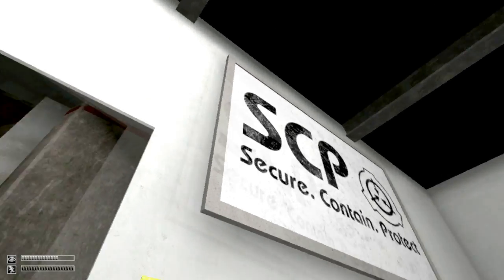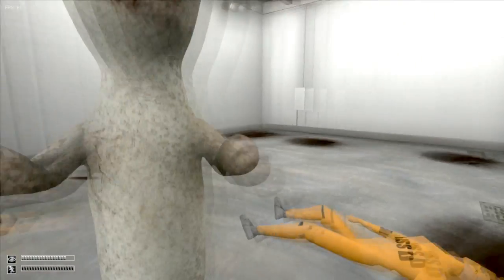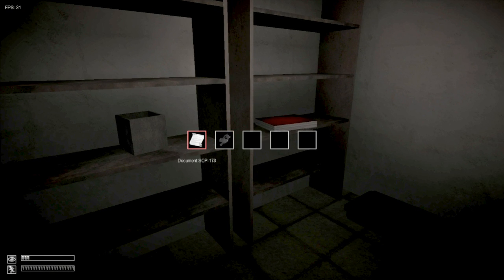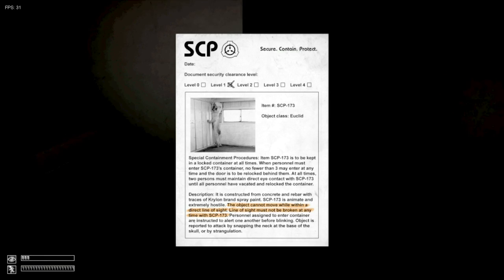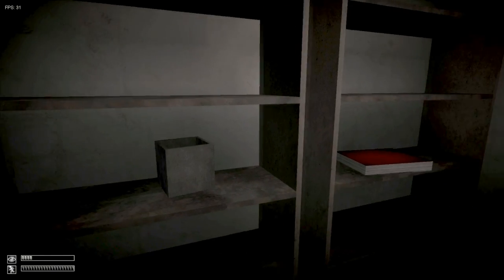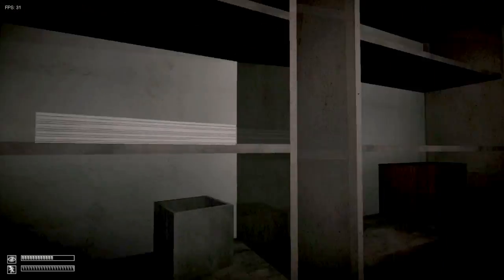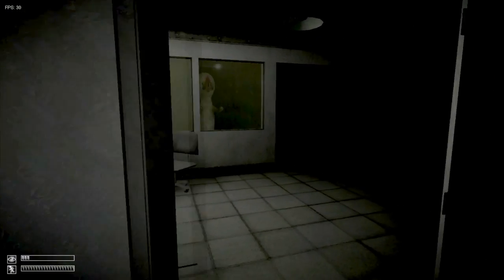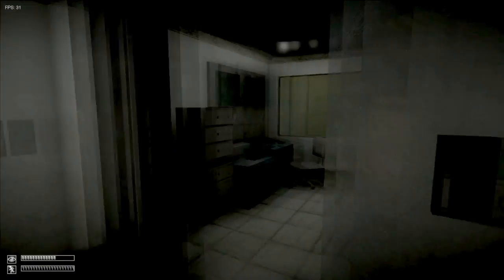Let's play SCP Containment Breach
This was such a dumb idea.